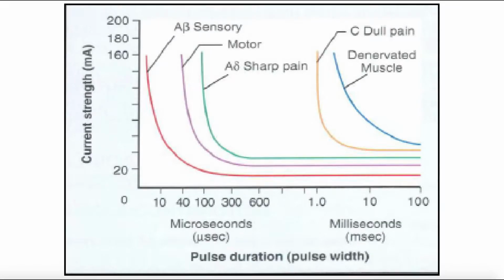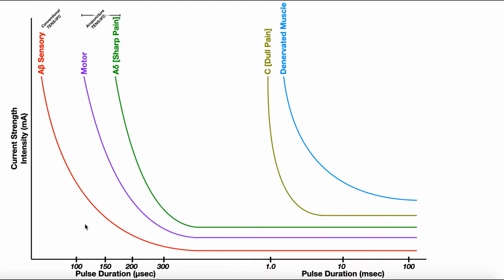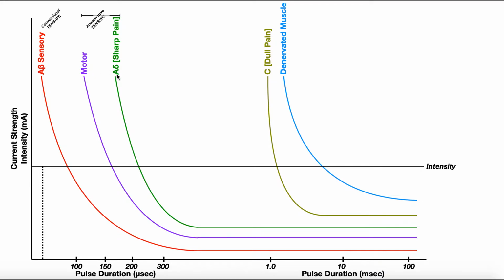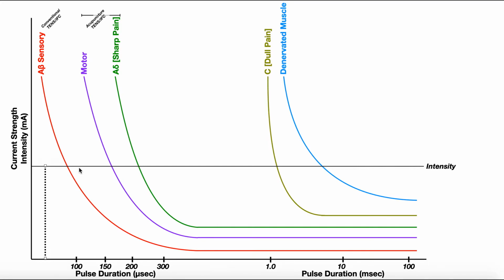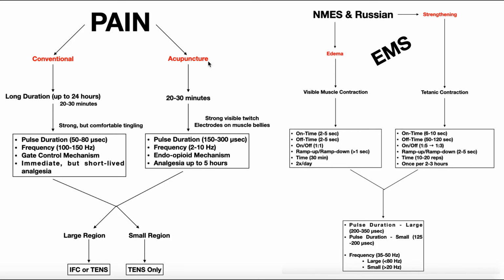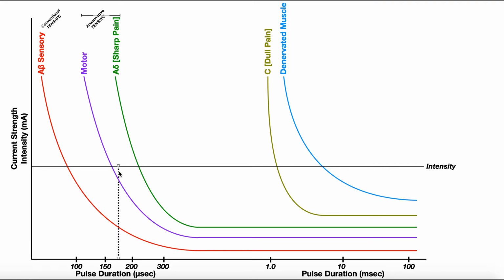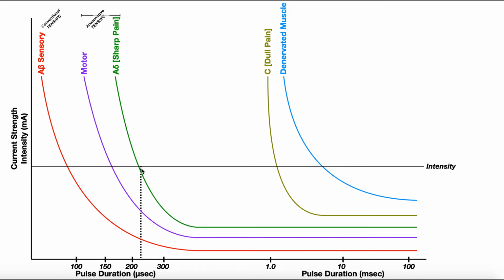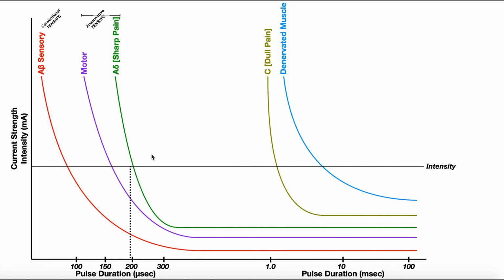The Strength-Duration Curve for E-Stim EXPLAINED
In this video, we explore the strength-duration curve, which is often seen in relation to E-Stim as a therapeutic modality. We will focus on how to interpret this set of curves.